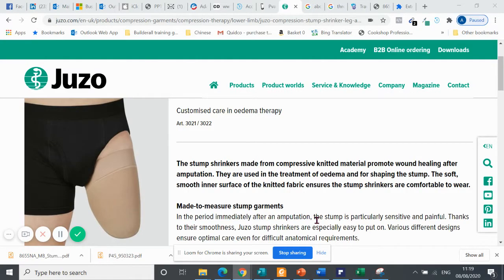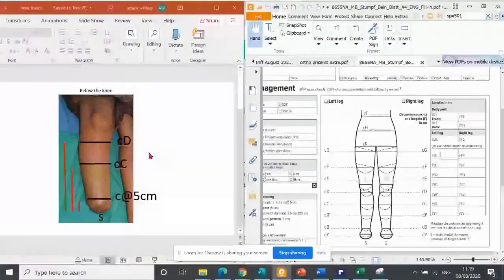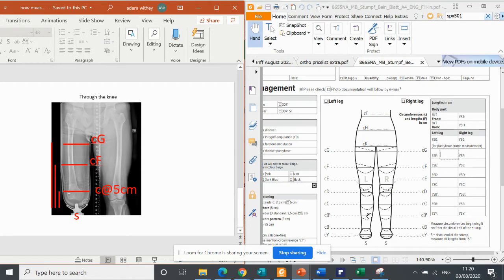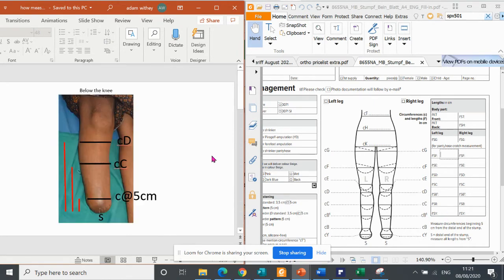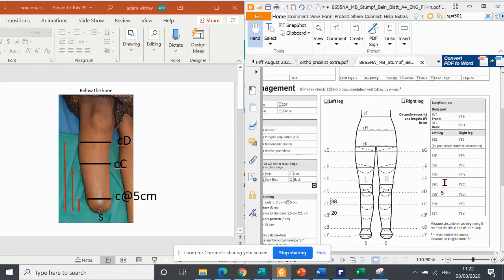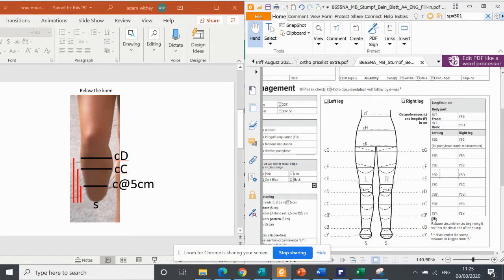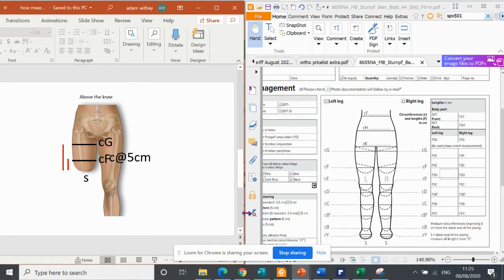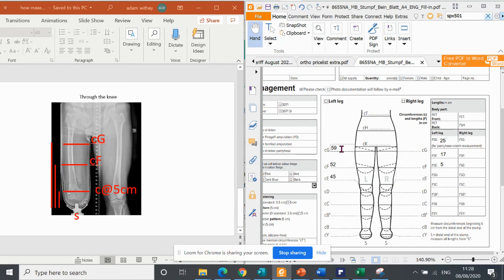How to measure for a Juzo Stump Shrinker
This video takes you through the "how to" of measuring for a Juzo shrinker, and how to fill in the form for a made to measure stump shrinker